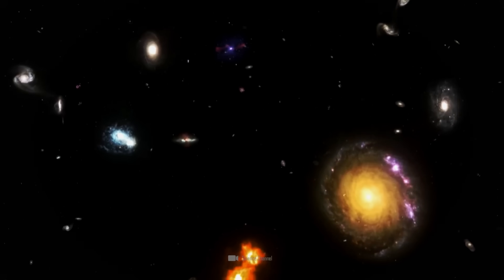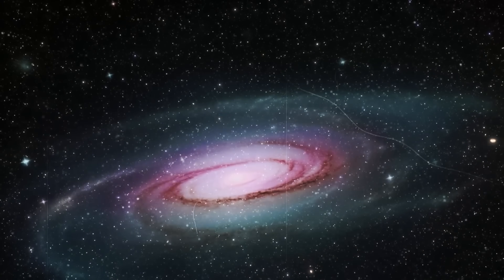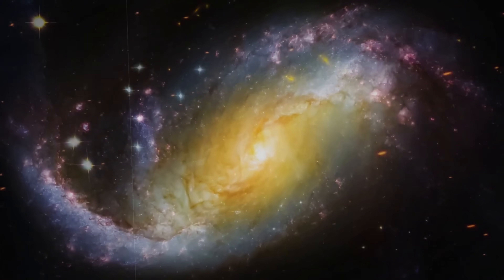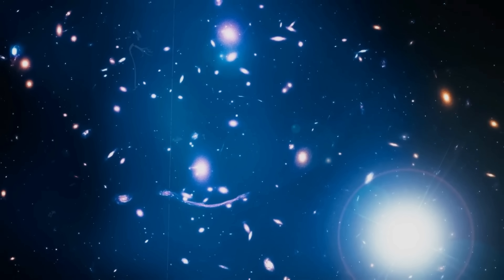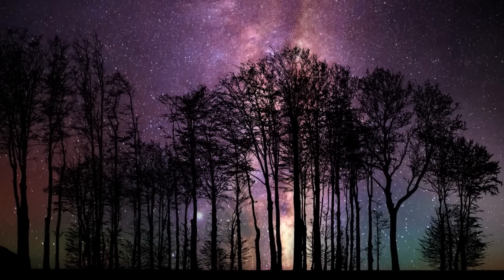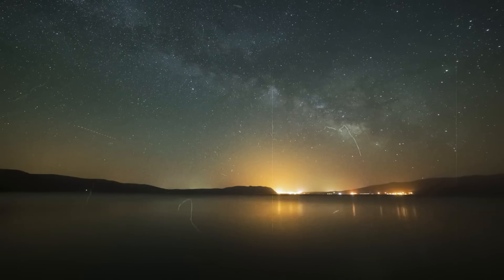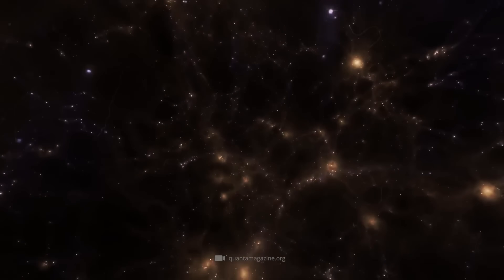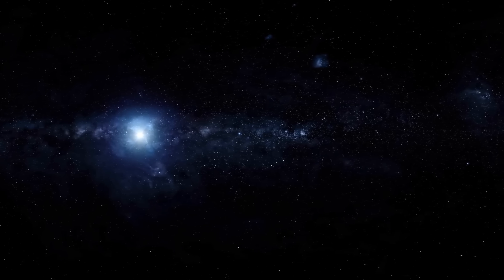A Nobel Prize Winner Is Warning Us! The JWST Has Just Discovered Something Strange in the Universe..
A Nobel Prize winner is warning us—and what he’s saying could shake the foundations of modern science. From new theories about gravity to the possibility that our galaxy sits in a massive void, the evidence is stacking up. The standard model of cosmology is under fire, and we might be standing at the edge of a new era in astrophysics.

Could our entire understanding of the cosmos be based on flawed assumptions? Are we ignoring alternative theories like Modified Newtonian Dynamics that might hold the answers? This video dives into what this Nobel laureate is revealing and why the scientific community is suddenly paying attention.